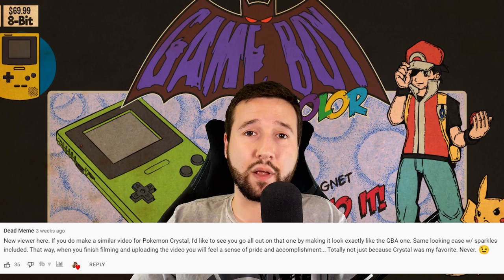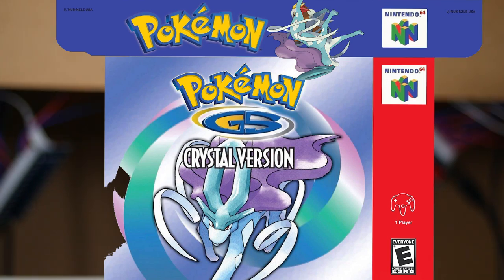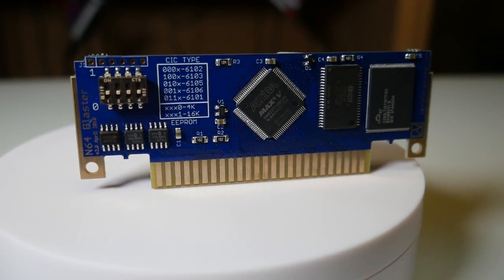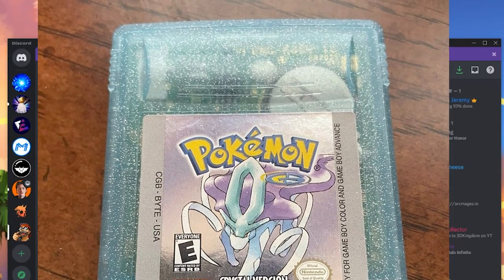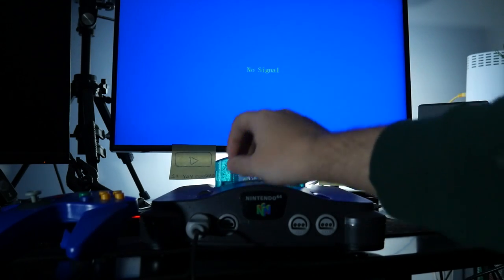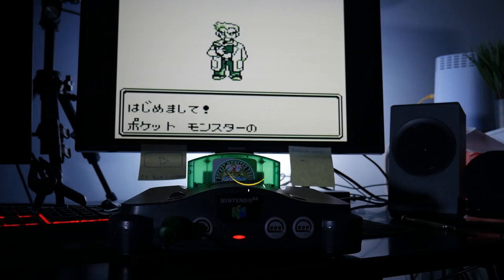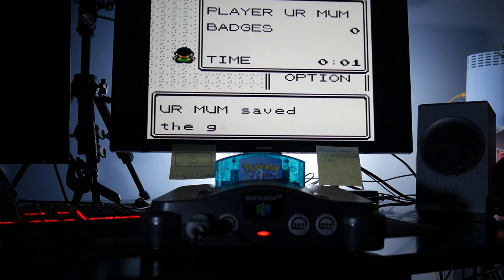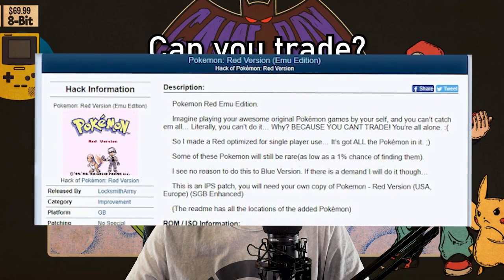Pokemon Crystal for the N64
Hey everyone! Sorry its been a while since I've posted, the holidays really set me behind. But I'm back and I decided to make this video on how I made pokemon crystal on the N64 because it was pretty widely asked for.

0:00 : Video start
4:03 : Q&A

Shout out to u\soiguapo on reddit for coming up with this project!